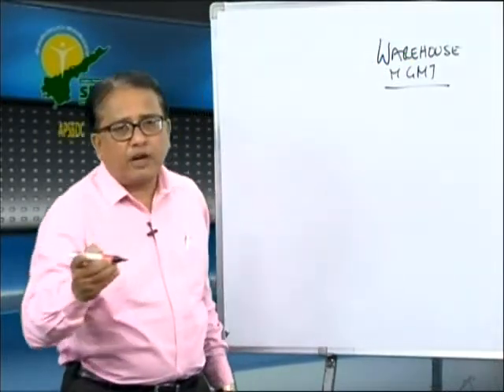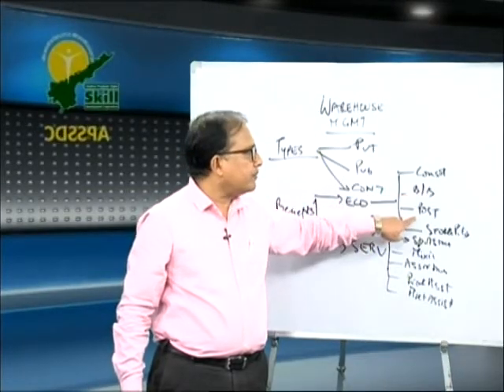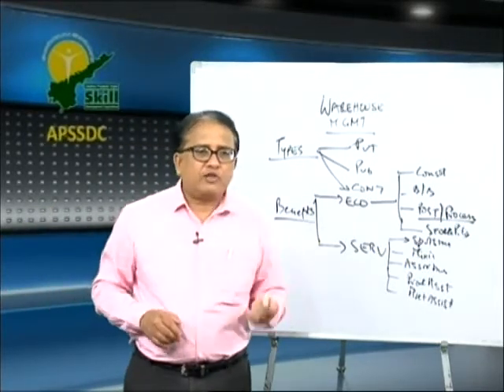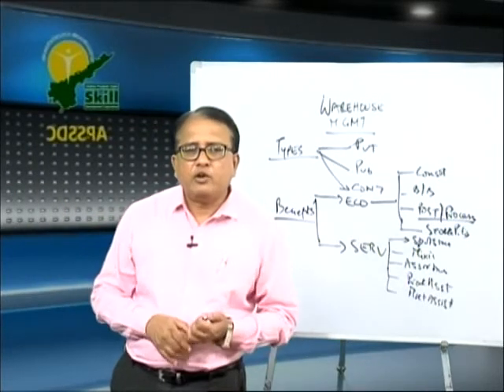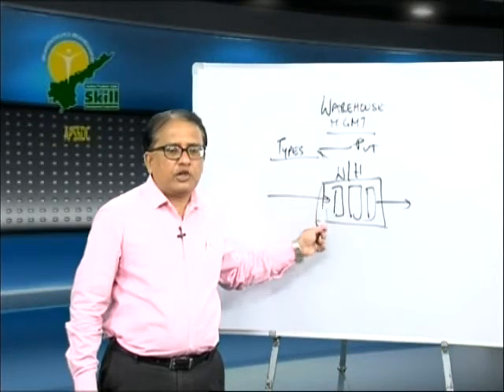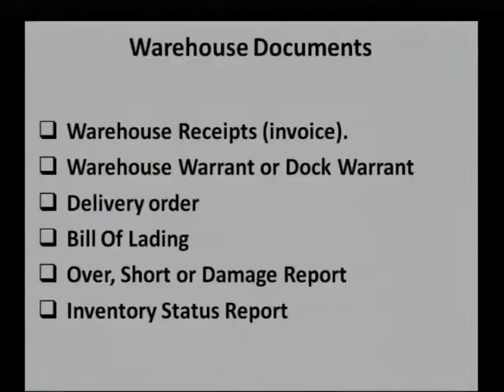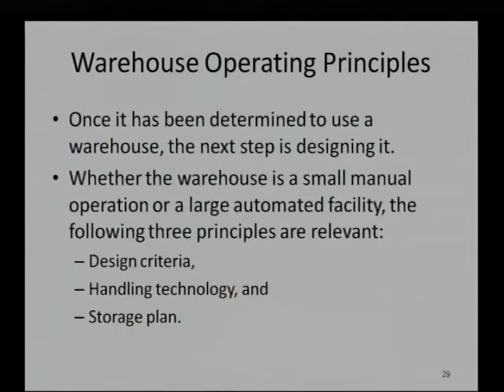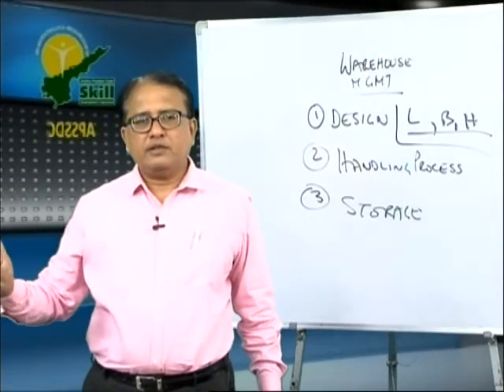Logistics and Supply Chain Management (Ware House Management | MANA TV AMARAVATI I 25-04-2017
Watch (APSSDC) Andhra Pradesh State SkillDevelopment Corporation's Special Program on AP - ICET Examination Tips and Analysis on Previous Year Questions by Experts.

User Department Name:  Andhra Pradesh State Skill Development Corporation
Topic Name : Logistics and Supply Chain Management(Ware House Management)
Presenters Name & Designation:  Mr. Debasish Mukherjee &  Consultant - Logistics (APSSDC)